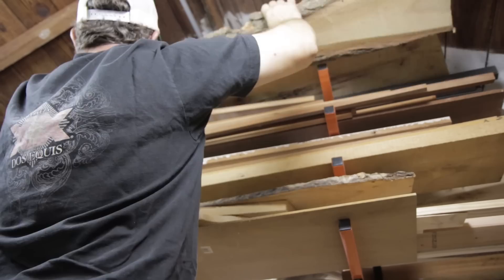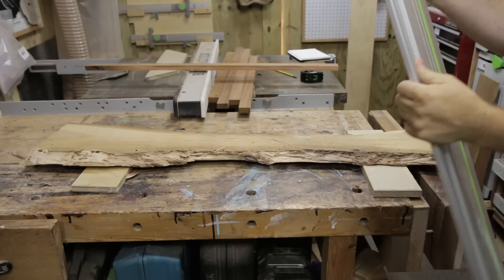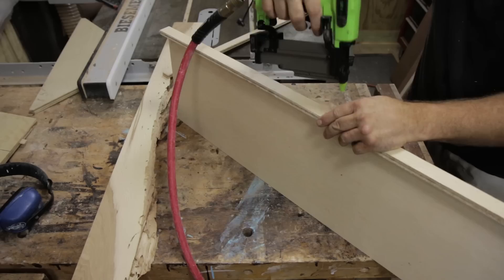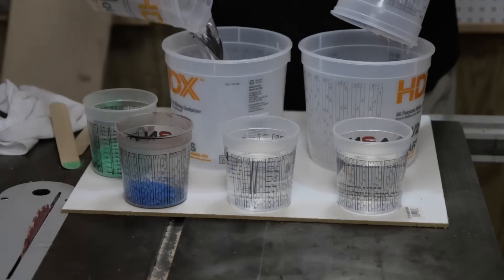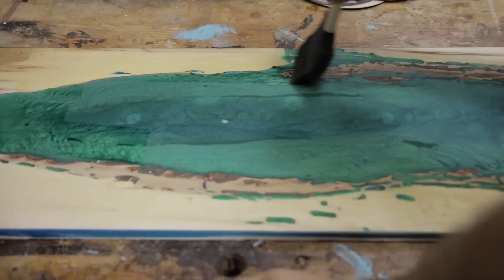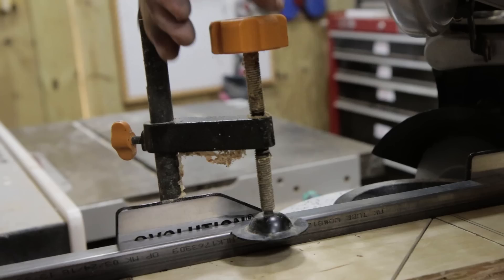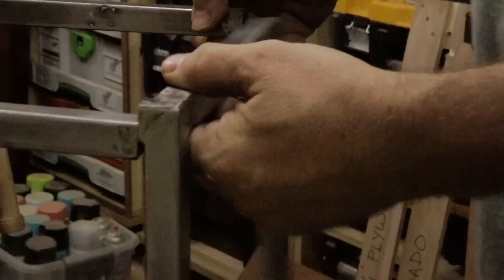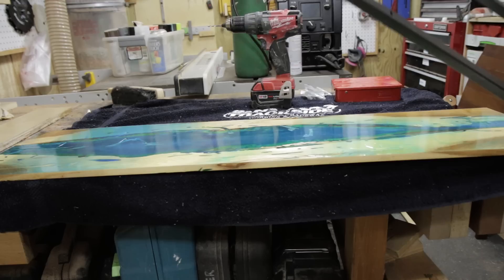Making a STEEL, EPOXY RESIN AND WOOD Console Table / River Table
I'll step you through how to make a console table with a wood and epoxy river table top and welded steel legs.  It's part woodworking, part metal working, part craft project, but all dIY.   The industrial base and airy lines combined with the epoxy resin and reclaimed wood river table top make a great fit with just about any decor.

Jacquard Powdered Pigment

Shurtape Housewrap Sheathing Tape